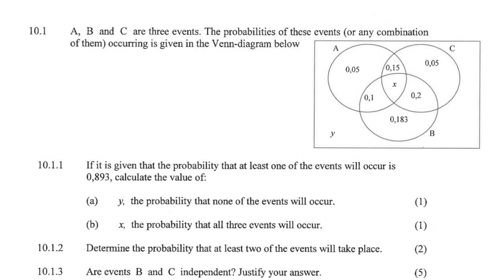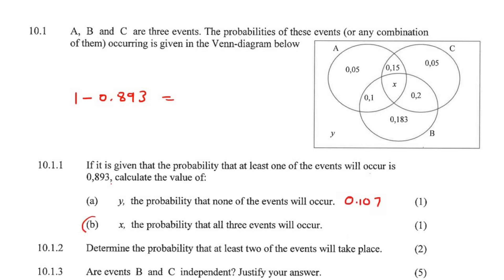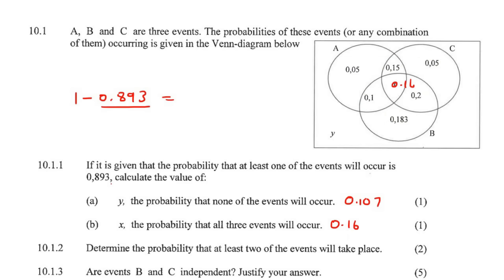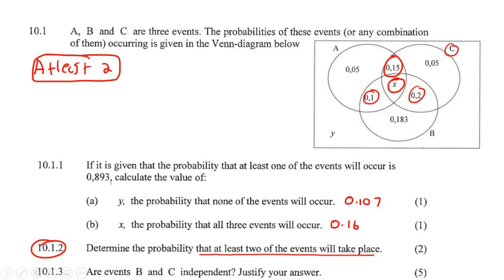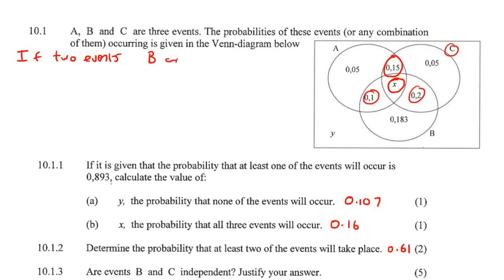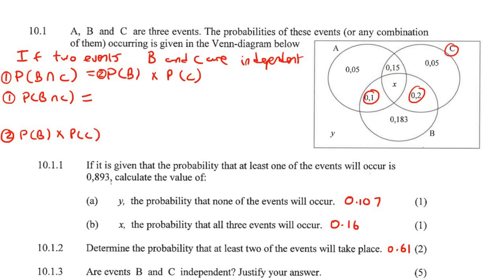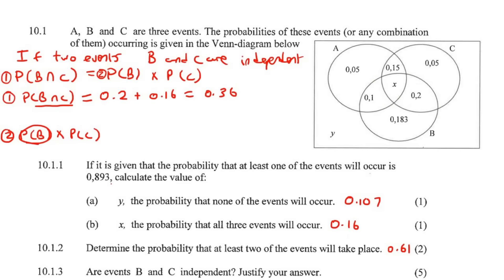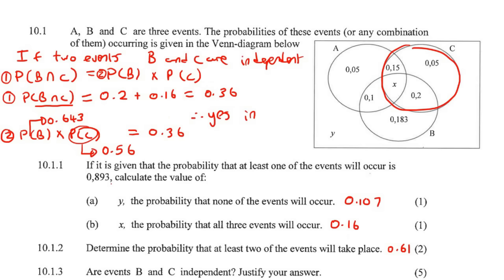Probability Grade 11 Exam Questions